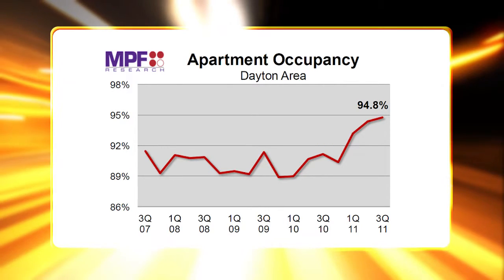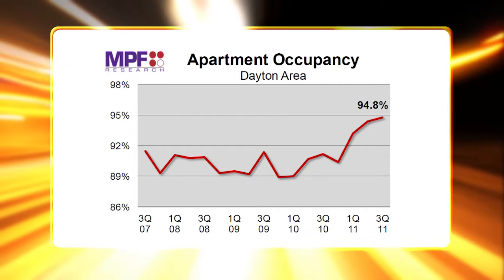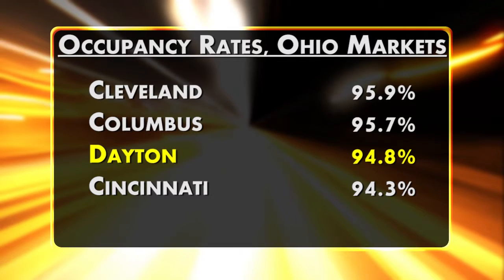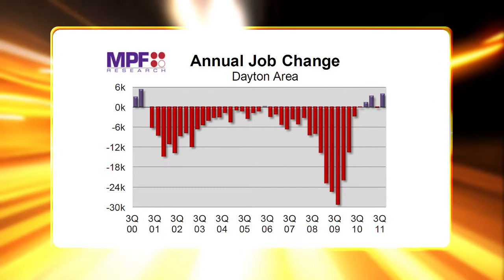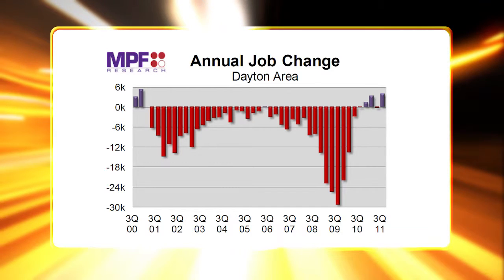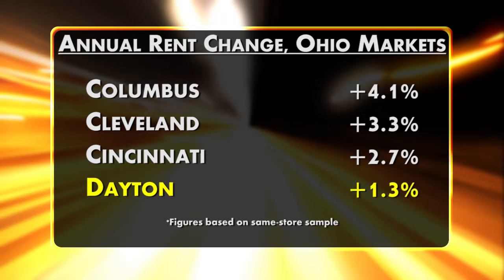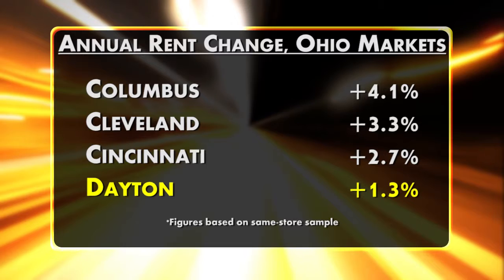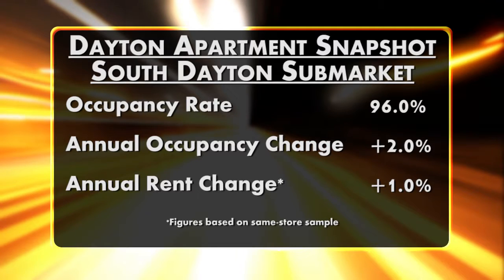Occupancy Rates Climb in Dayton-Apartment Market Dynamics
Though occupancy rates are looking good, there is very little rent growth in the rental market in Dayton, Ohio.

For the first time since 2000, Dayton posted year-over-year job growth. Dayton job growth is pushing apartment occupancy rates to recent highs. Since the year 2000, year-over-year job growth has been negative but in 2011, expansion in the service industry has been creating jobs. However, the economy is much weaker than it was in 2000 and annual rent change is sluggish.

For almost half a century, MPF research has had its finger on the pulse of apartment rental trends.